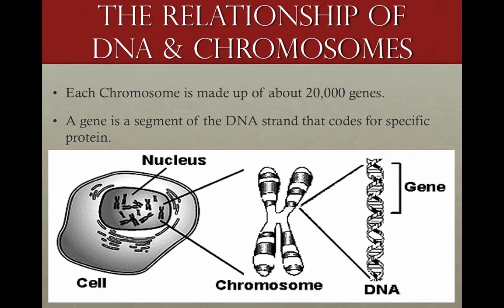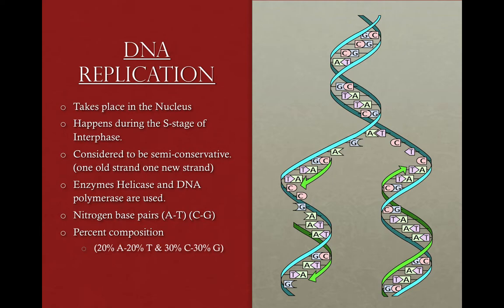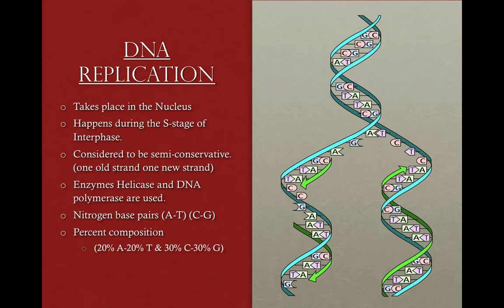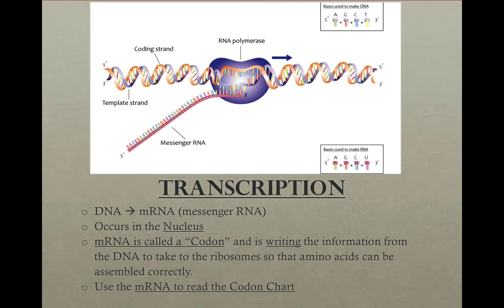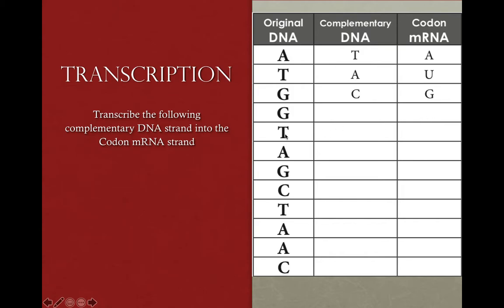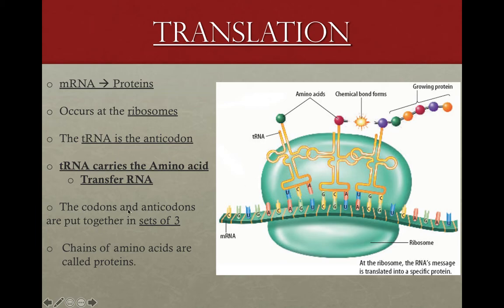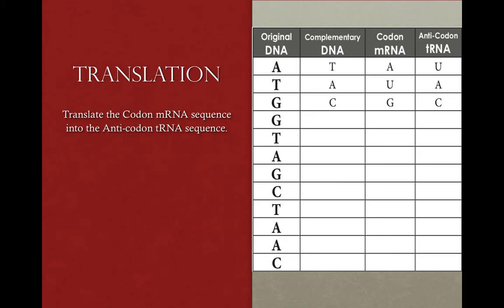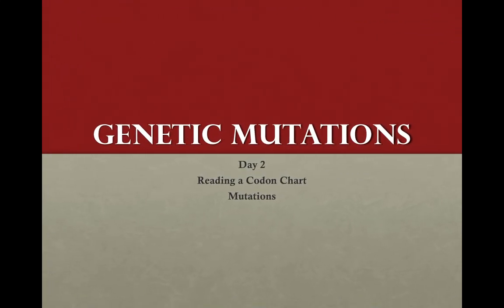Day 1 Central Dogma